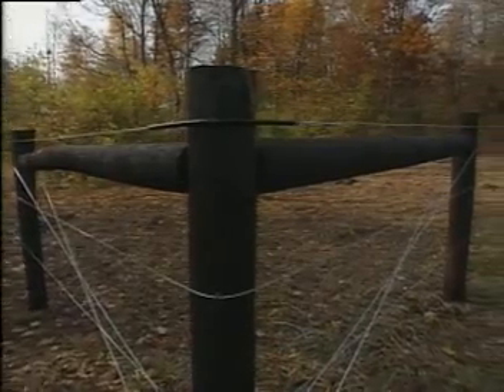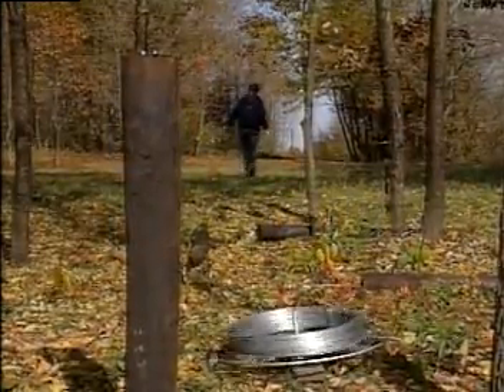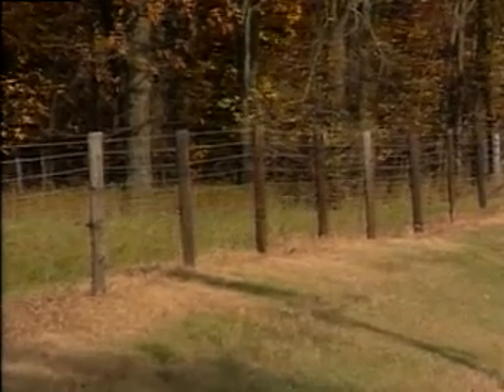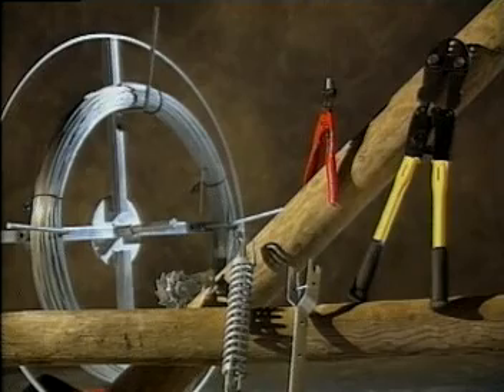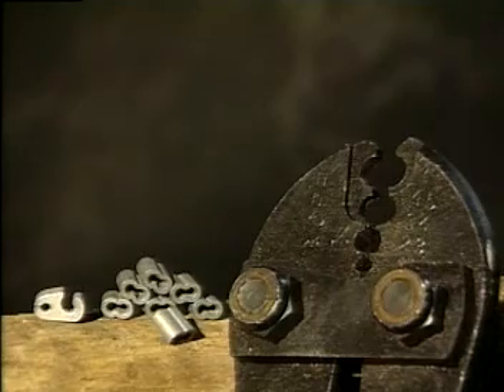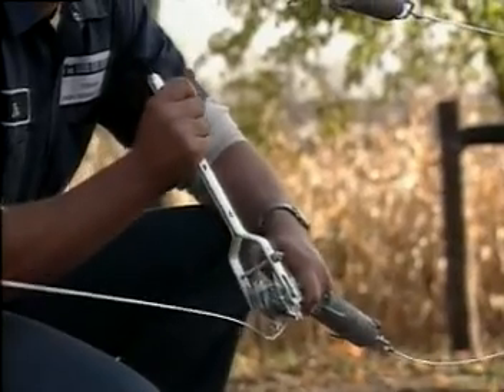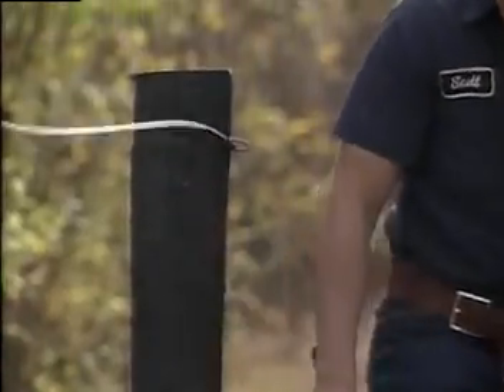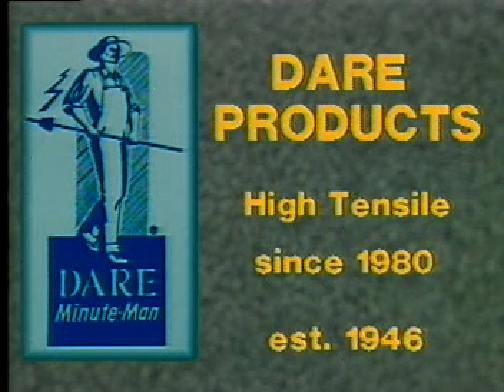Dare Products High Tensile Fence System | Blain’s Farm & Fleet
Learn how to install your high tensile fencing system from Dare Products. Tensile wire is smooth, stronger than barbed wire, costs less and is easier to maintain than other fencing. We have all of the items you'll need to complete your new fence.